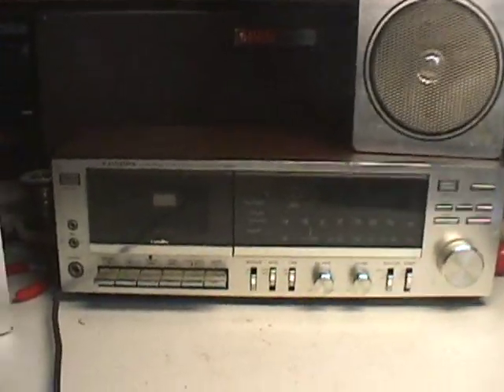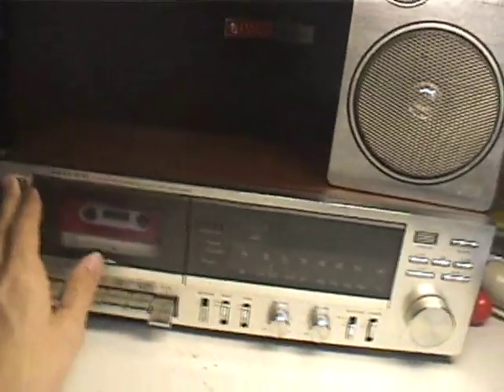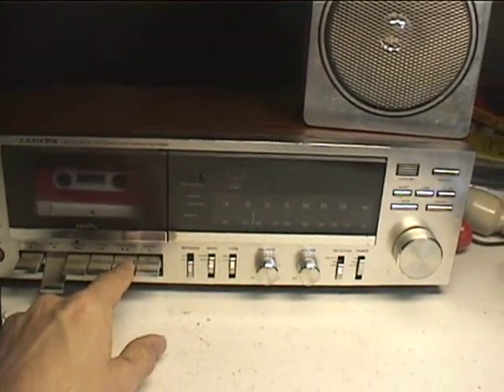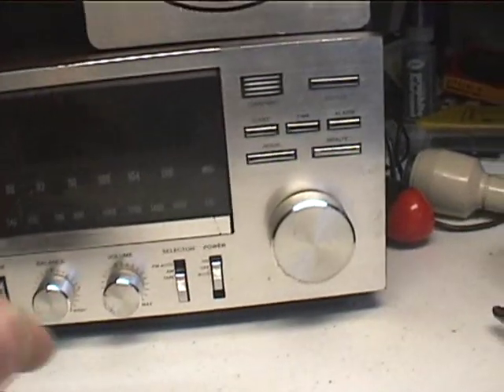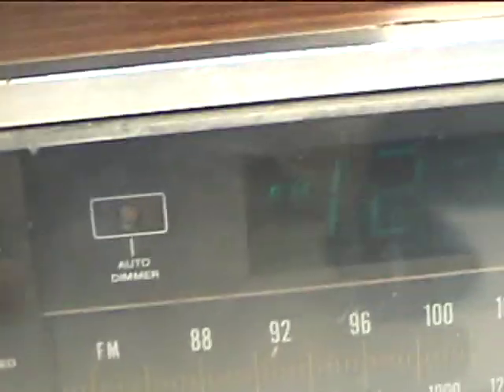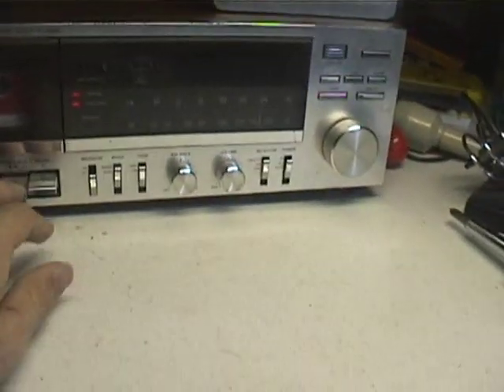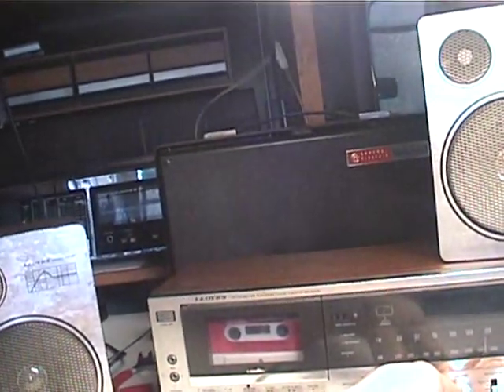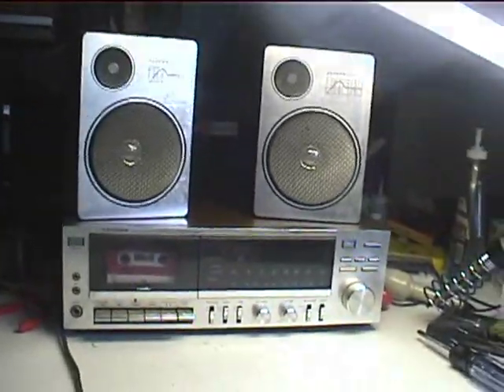LLOYD'S clock/radio/cassette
Model??? (I never checked). Anyway this is a Lloyd's system, and is DC bias I think because of the background noise. But the sound quality (aside from slight flutter) is quite good. Wilkes85, each time I see Lloyd's I am reminded of you!